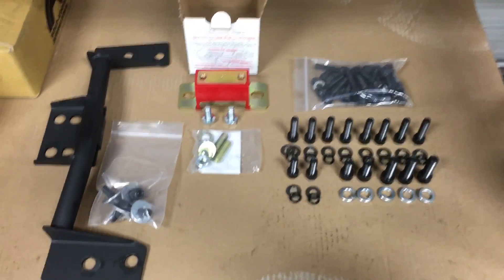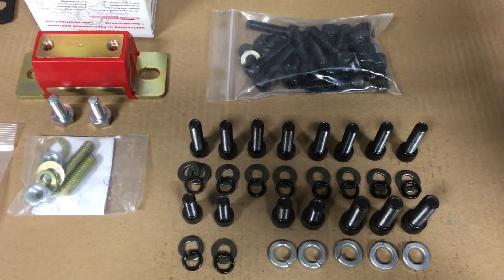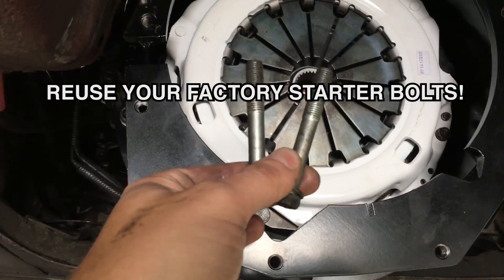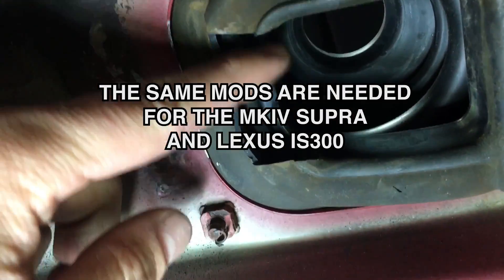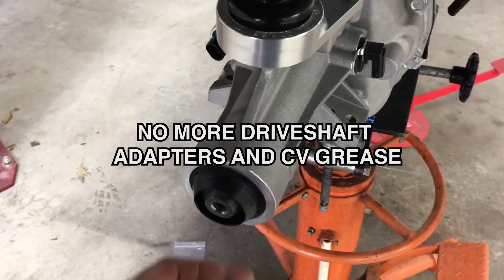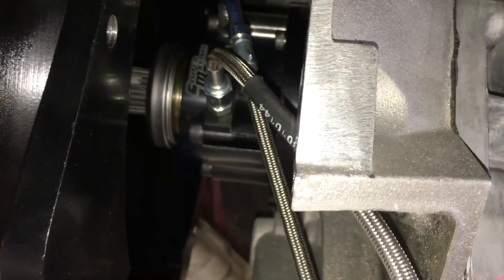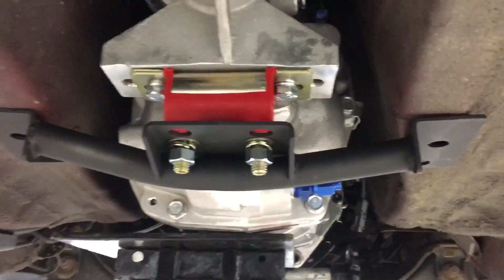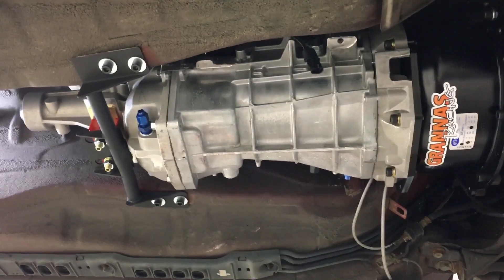Grannas Racing GR-Series Magnum install - Part 3 - Transmission install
In this video we will be finalizing the install of the GR series T56 Magnum transmission swap kit. Including bellhousing and performing some minor tunnel modifications.